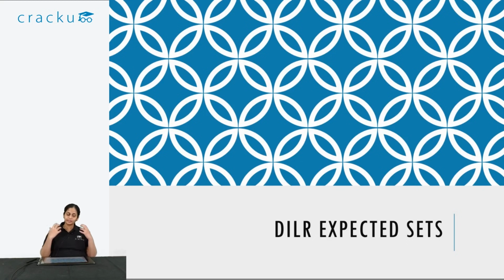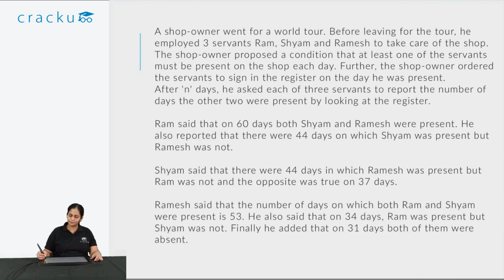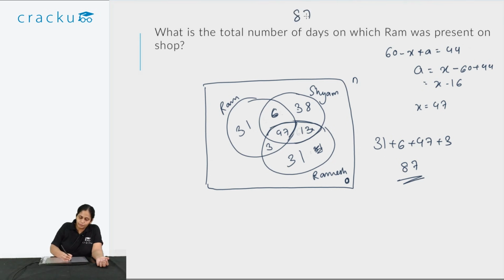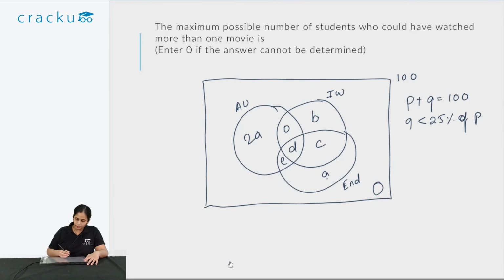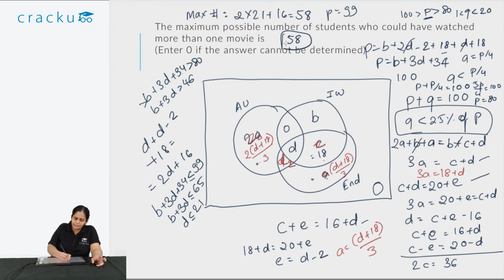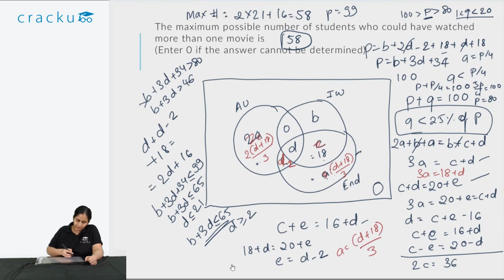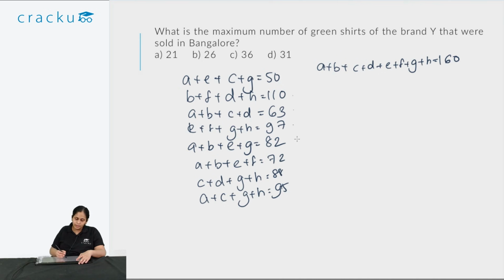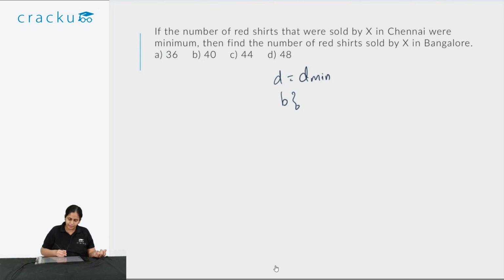Top-3 CAT DILR Sets Part-1 Most Expected | LRDI Sets Based On CAT Previous Papers By Sayali Ma'am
Most expected Top-3 CAT DILR sets with solutions based on previous papers trends. Solve this data interpretation and logical reasoning questions before CAT exam to learn important question patterns and topics.

1. Venn Diagrams / Set Theory
2. Venn Diagram with maxima and minima
3. Table based DI sets